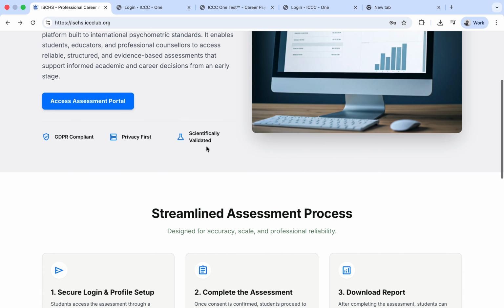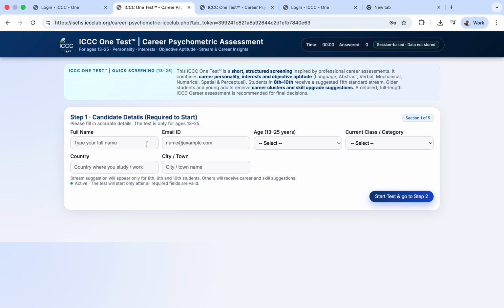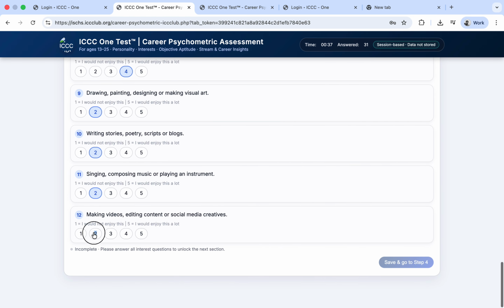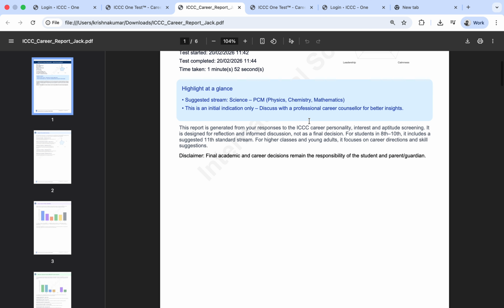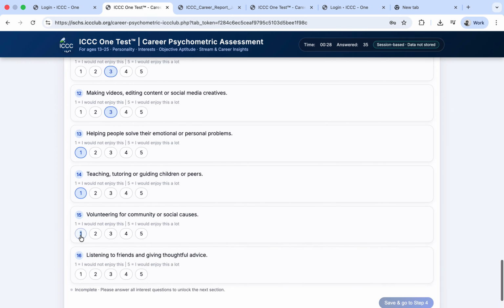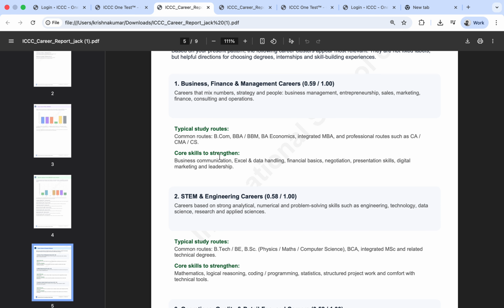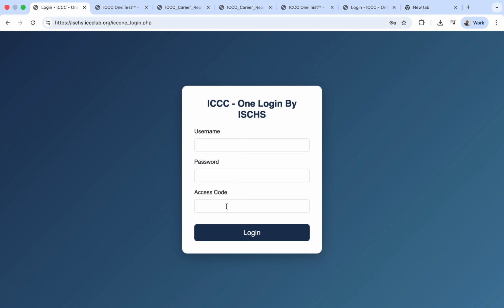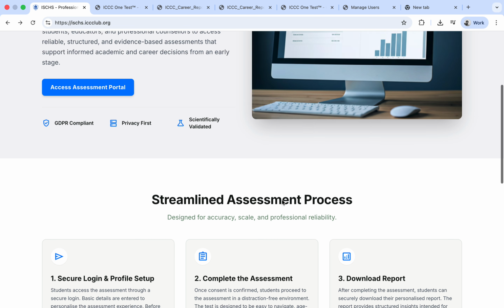ISCHS ONE Test Career Psychometric Tool Demo | Unlimited Tests & Reports for Counsellors & Schools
ISCHS ONE Test™ — Demonstration Video (Official Platform Walkthrough)
If you are a career counsellor, school counsellor, or an institution implementing structured career guidance, this demo shows how ISCHS ONE Test™ helps you deliver professional, repeatable career counselling using a career psychometric assessment platform built for real counselling workflows.

✅ How the platform enables unlimited career psychometric tests during subscription
✅ How reports are generated instantly and can be downloaded without per-test charges
✅ How counsellors and schools can use ONE Test™ to support career guidance, stream selection, and counselling documentation
✅ Why this tool is designed for high-volume delivery (batches / schools / institutions)

Why professionals choose ISCHS ONE Test™

Unlimited tests + unlimited reports during the active subscription period

Built to support CBSE-aligned school counselling and professional counsellor delivery

Helps you standardise guidance conversations and improve client trust and decision clarity

No complicated “per student / per report” billing logic

Career Counsellors • Career Coaches • School Counsellors • CBSE Career Counsellor Roles • Training Partners • Schools • Universities • Institutions

Note: Subscription terms, pricing slabs, and taxes may vary by subscriber category and region as per official confirmation.